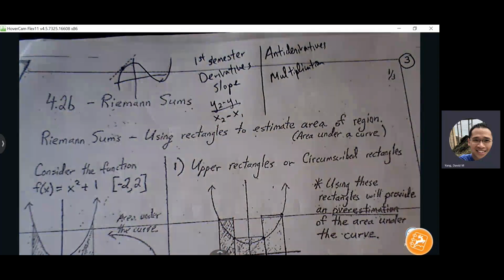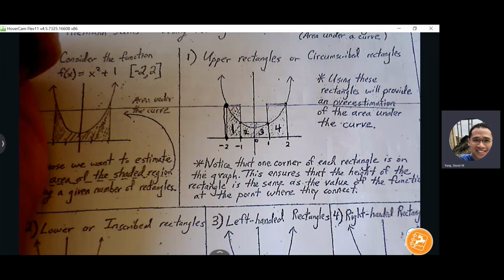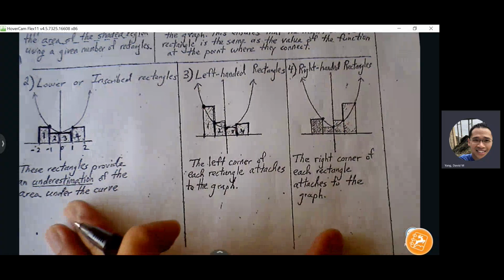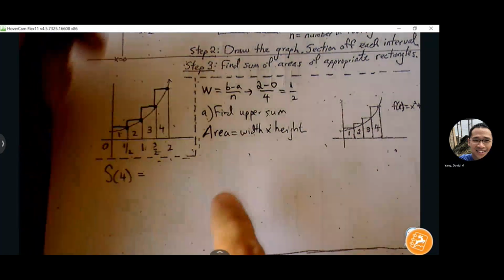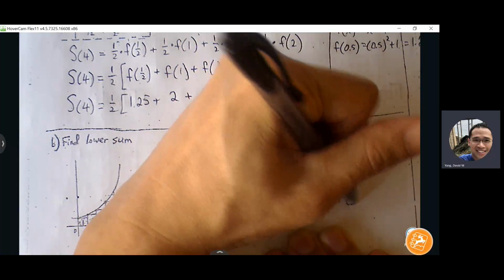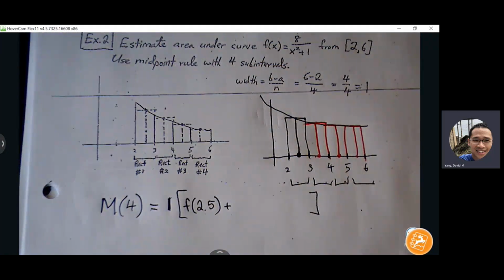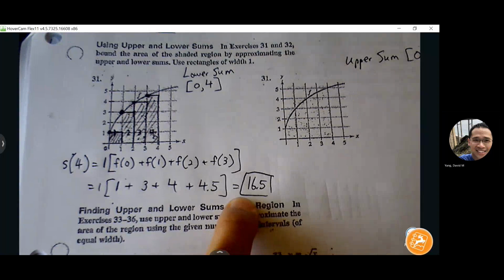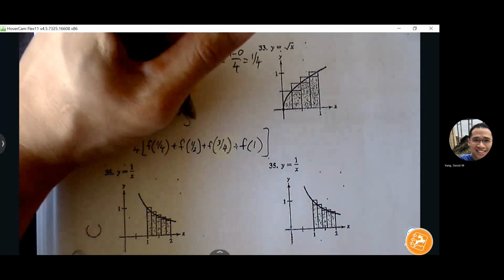4.2b Riemann Sums